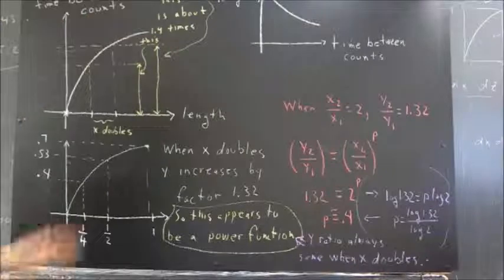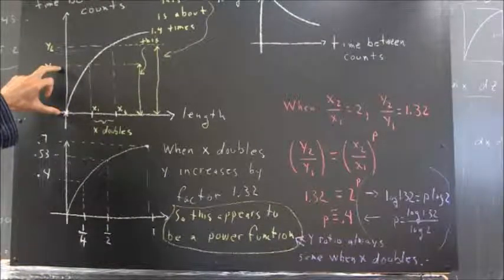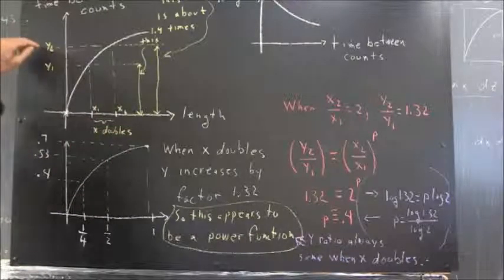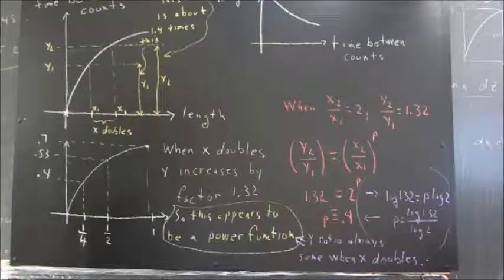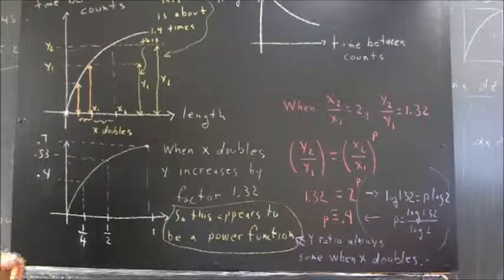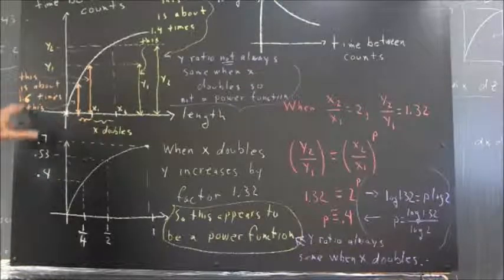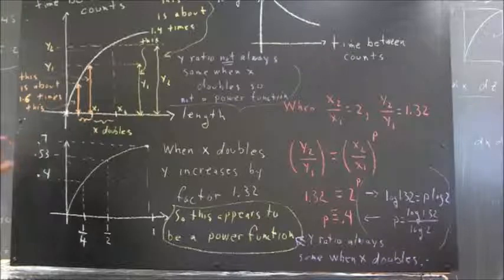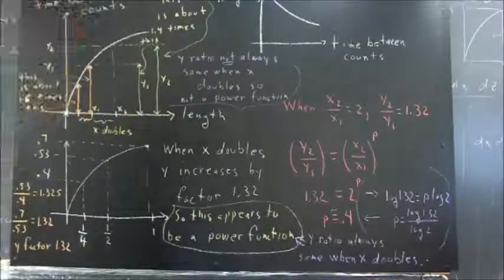gov 006 pendulum count data appear consistent with power function y ratio always same when x double